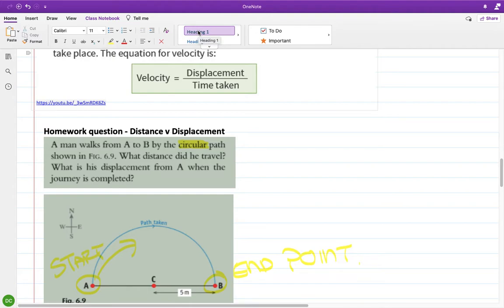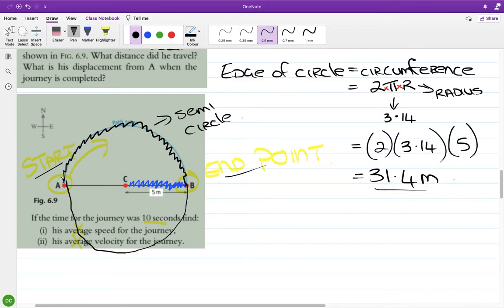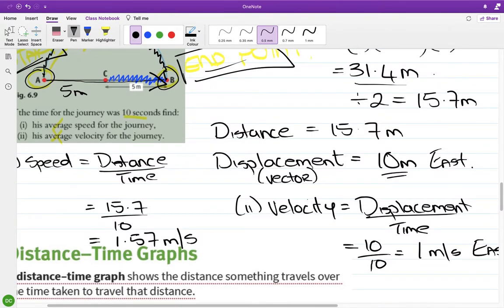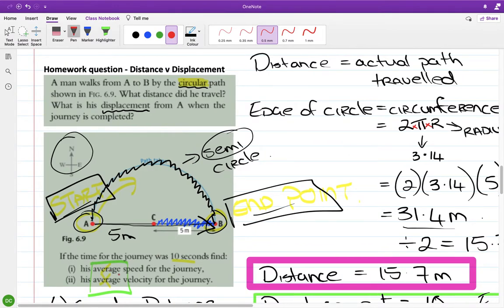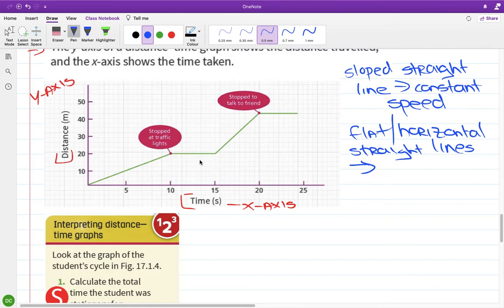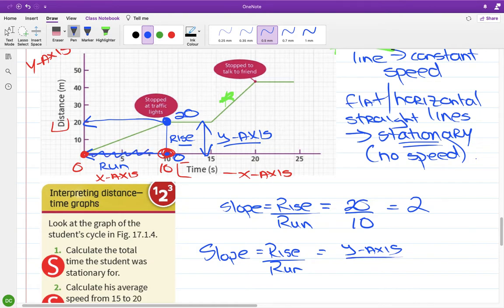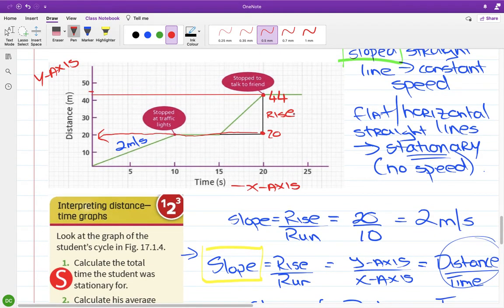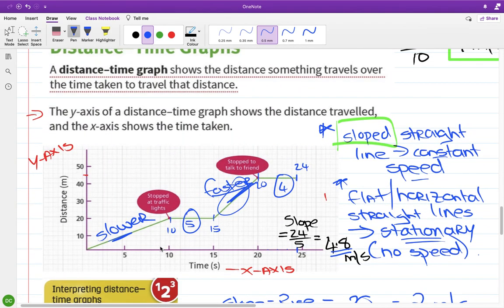Distance Time Graphs